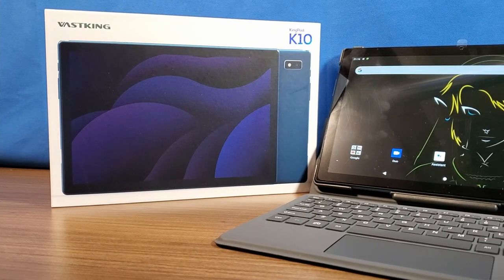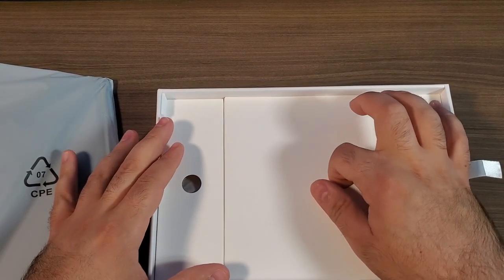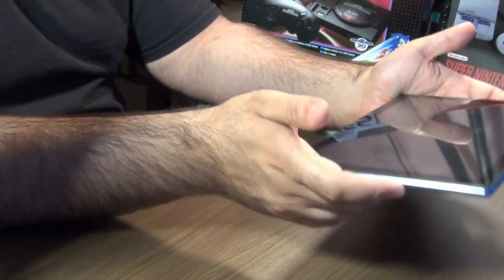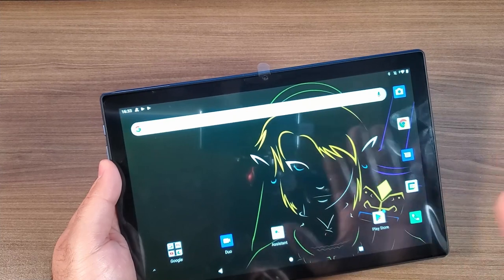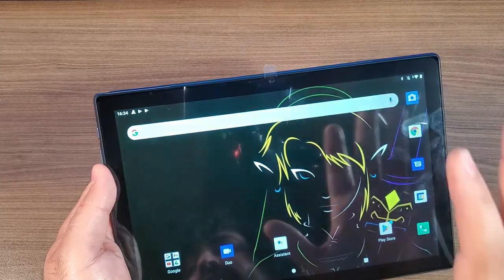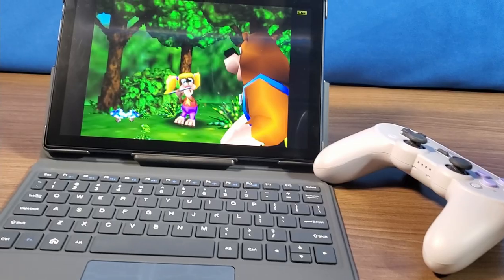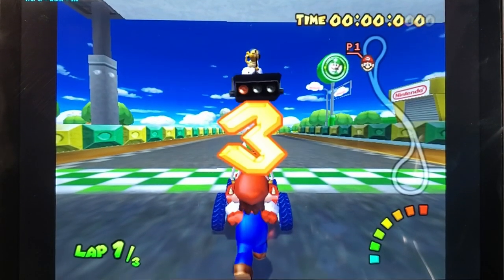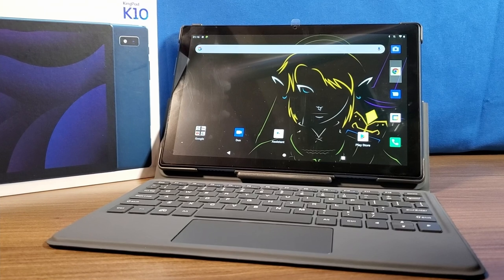Gamecube on a budget tablet?! | KingPad K10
Thanks to the team at Vastking for sending me this device for review.

Today we are looking at a budget tablet from VastKing called the KingPad K10. This has a retail price of $169.99 however you can often find it on sale on amazon.

We do a quick overview of the specs but then focus on emulation testing on this device. Honestly, I was blown away by the performance of this tablet. It is easily the most capable budget tablet that I have had my hands on, in this price range. We were able to get full speed emulation of consoles like Nintendo 64, PSP, Dreamcast and even get really solid emulation on some Gamecube games too.

Amazon USA
Amazon Canada

Time Stamps:
00:00 Intro
00:36 VastKing Products
01:40 Unboxing
02:40 Product Overview
05:29 Product Specifications
07:02 N64 Emulation
07:37 Conkers Bad Fur Day
07:55 GoldenEye 007
08:10 Cruis'n USA
08:25 PSP Emulation
08:43 God of War - Chains of Olympus
08:59 Grand Theft Auto - Vice City Stories
09:15 Kingdom Hearts - Birth by Sleep
09:32 Dreamcast Emulation
09:39 Soul Calibur
09:55 South Park Rally
10:12 Cary Taxi 2
10:28 Gamecube Emulation
10:46 Mario Kart Double Dash!!
11:09 Soul Calibur 2
11:26 Luigi's Mansion
12:20 Closing Statement